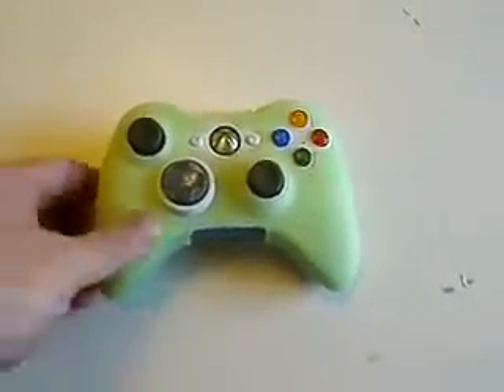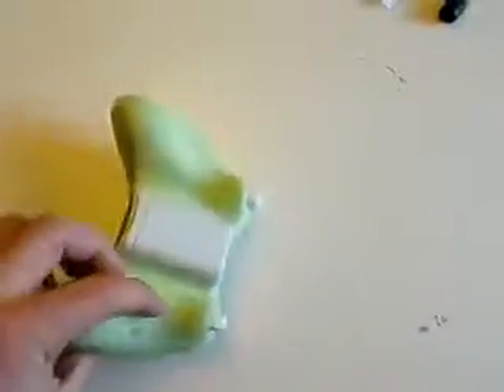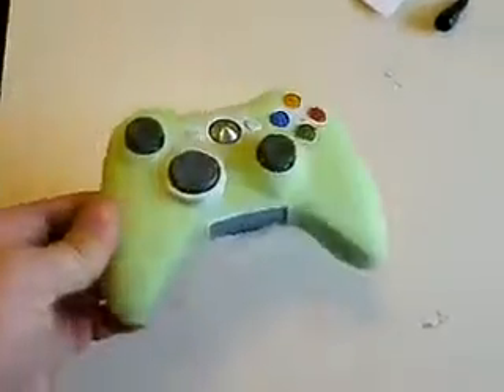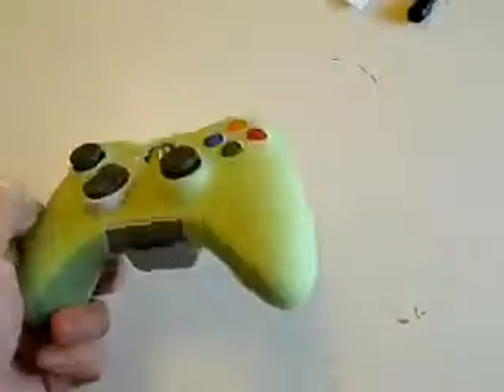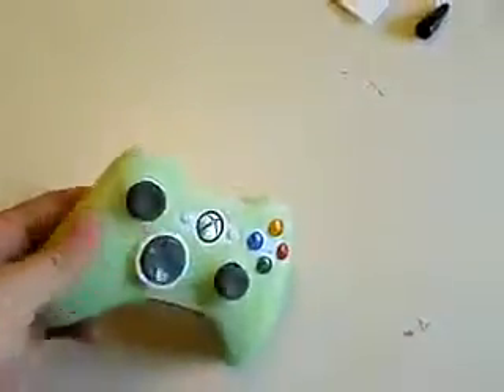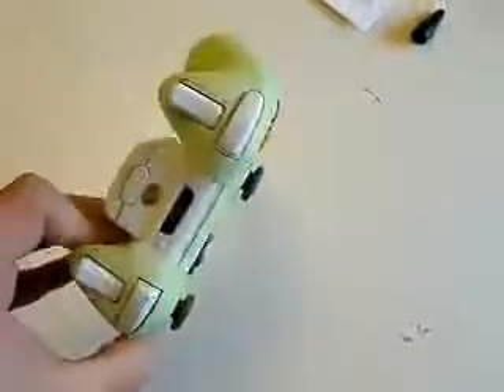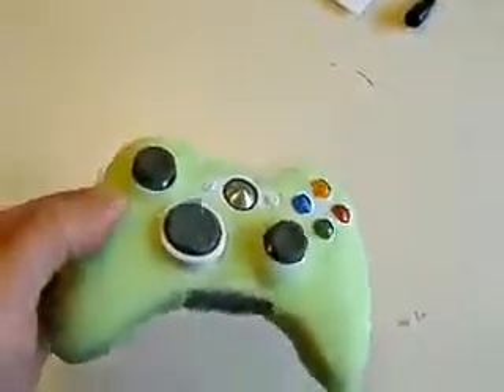Силиконовый защитный футляр для Xbox 360 Controlle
Силиконовый защитный футляр для Xbox 360 Controller (прозрачный зеленый)